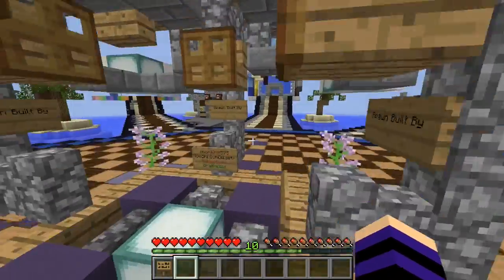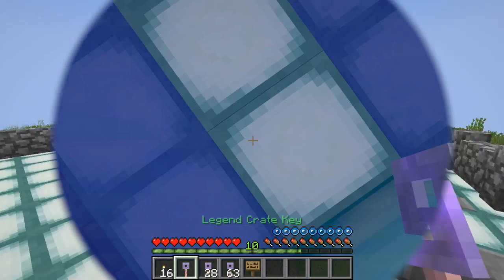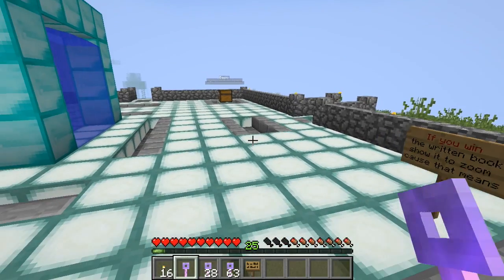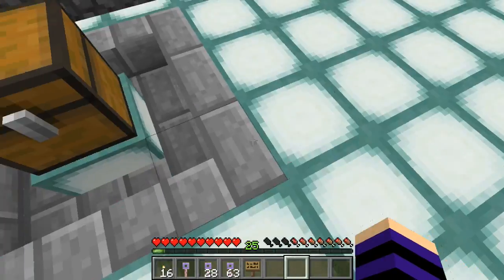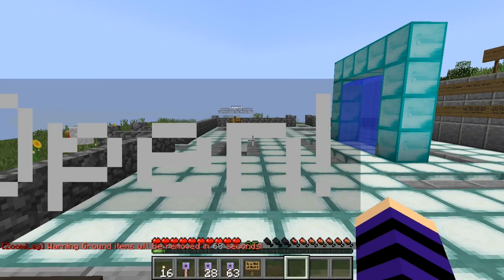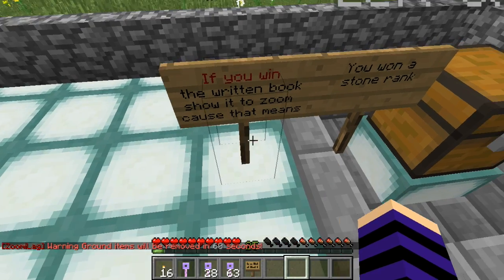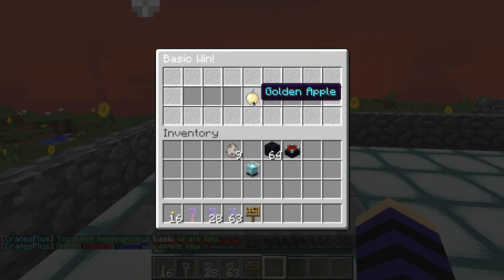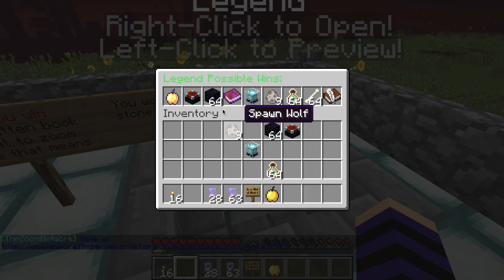(5)The Zoomi Network|Server Updates!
Welcome to the channel of Zoomikins and BabySocco!
IP - zoominetwork.mcph.co
Minecraft Lets Plays and fun videos daily!
Join Zoomikins’s server!